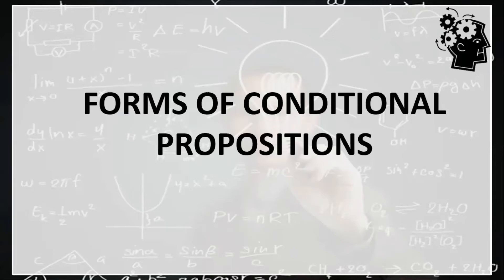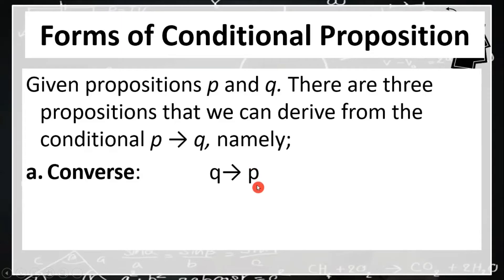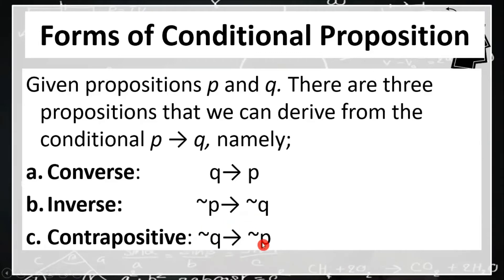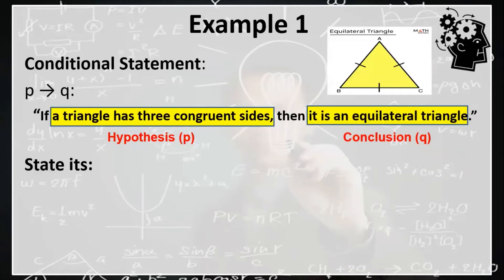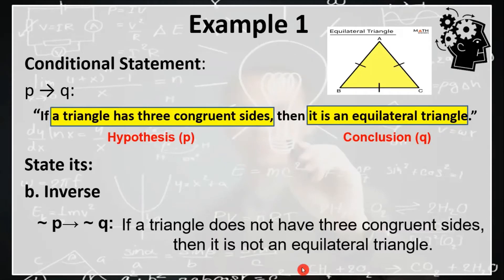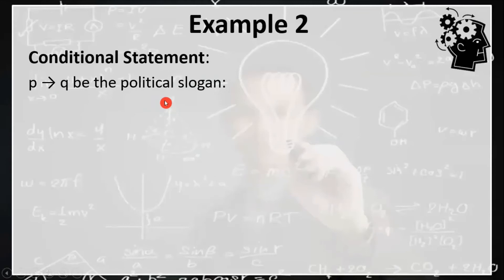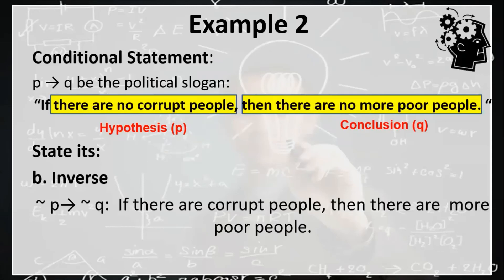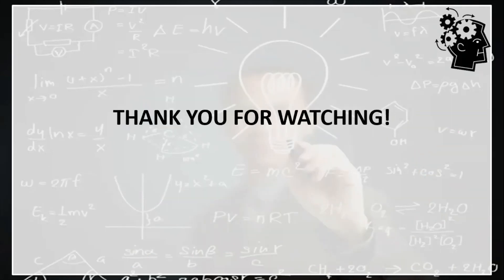INTRODUCTION TO LOGIC: Forms of Conditional Propositions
This video will discuss more about conditional proposition and its forms.